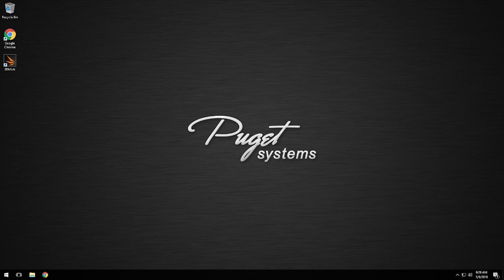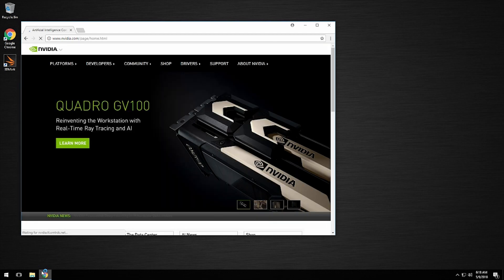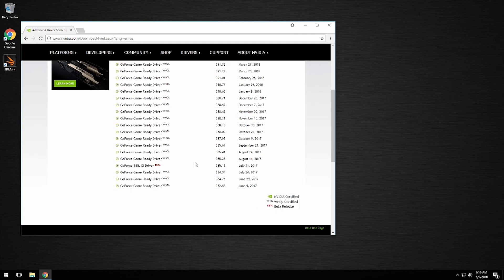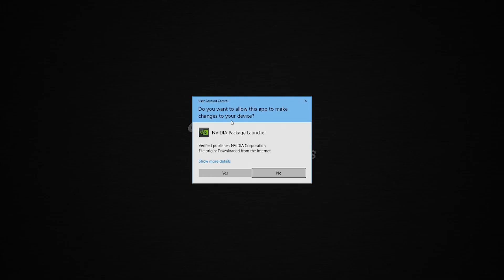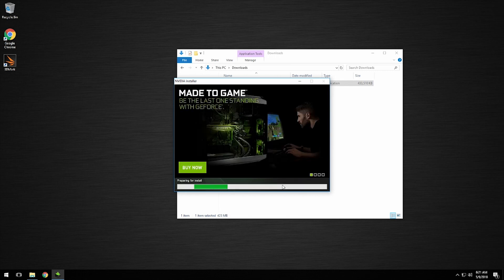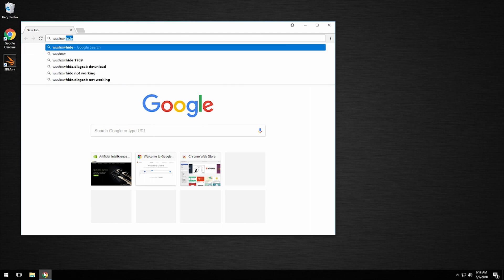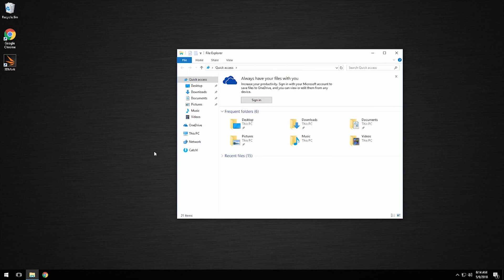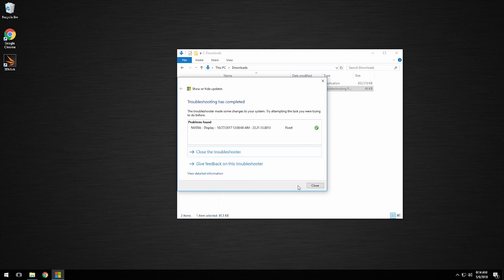How to Fix DPC Watchdog Violation BSOD on Asus X99E-10G WS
Here at Puget Systems, we have been seeing an issue with the Asus X99E-10G WS motherboard and other boards which use PLX chips to enable triple or quad NVIDIA graphics card configurations. When running a workload that is heavy on both the CPU and GPUs, this hardware combination can crash and give the DPC_WATCHDOG_VIOLATION error (blue screen of death). This is an instructional video that outlines a work around we have found to resolve this issue.